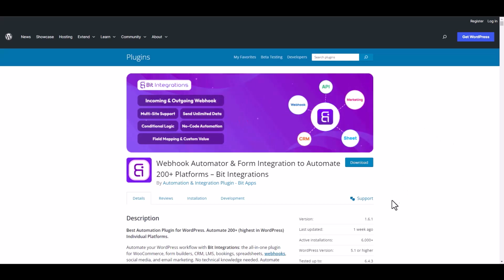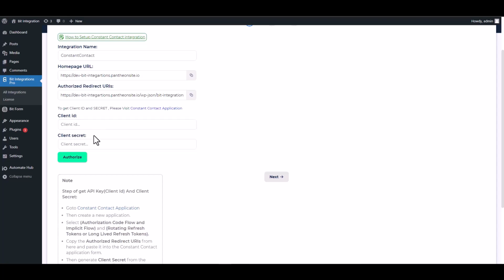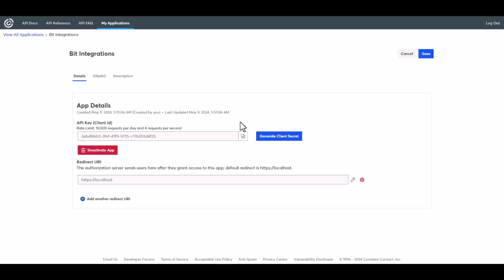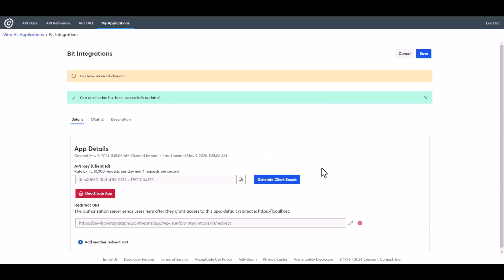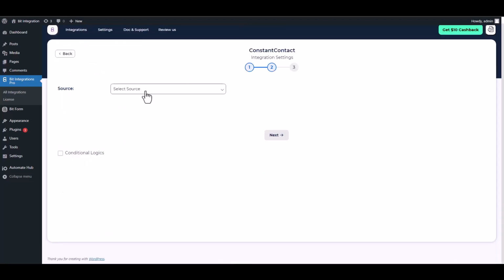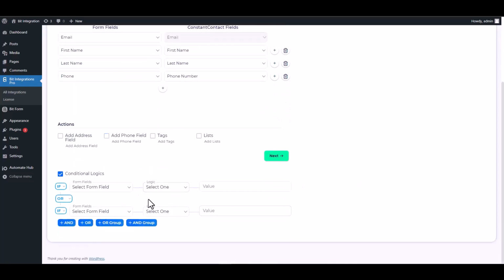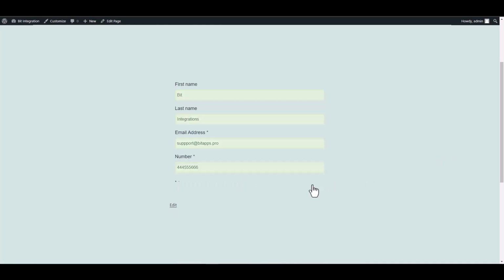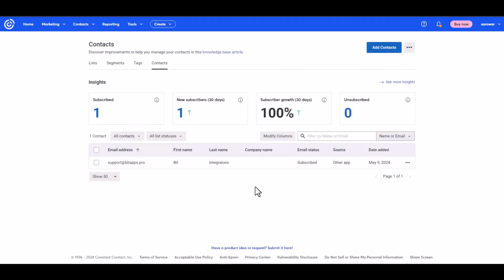Integrating MailPoet with Constant Contact | Step-by-Step Tutorial | Bit Integrations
🔗 Ready to enhance your email marketing efforts with seamless automation? Join us on our YouTube channel for an in-depth tutorial where we demonstrate the integration of MailPoet with Constant Contact using the Bit Integrations WordPress plugin. Learn how to effortlessly connect these two tools to automate your email campaigns and manage your contacts efficiently.

Follow along as we guide you through the step-by-step process of integrating MailPoet with Constant Contact, enabling you to automate your email workflows, enhance customer engagement, and boost productivity. Say goodbye to manual email tasks and welcome automated workflows for increased efficiency.

Key Highlights:
✅ In-depth walkthrough for integrating MailPoet with Constant Contact using Bit Integrations for WordPress.

Whether you're a marketer, business owner, or WordPress enthusiast, this integration empowers you to seamlessly merge MailPoet with Constant Contact. Watch now to revolutionize your email marketing efforts!